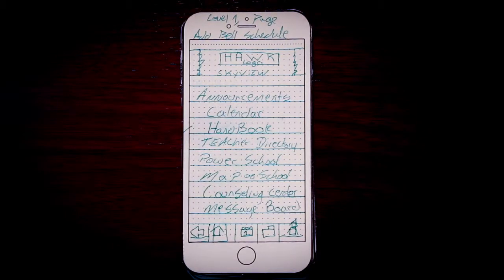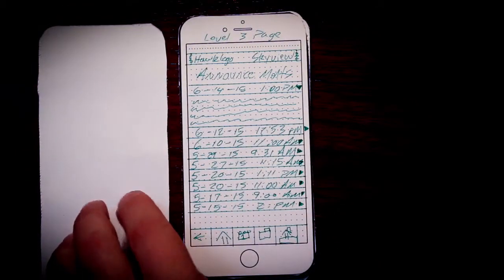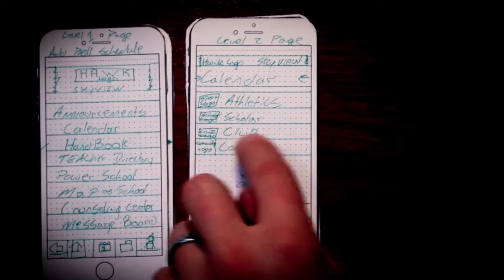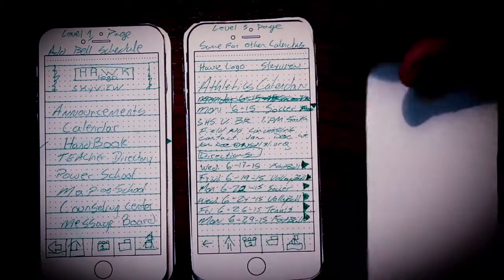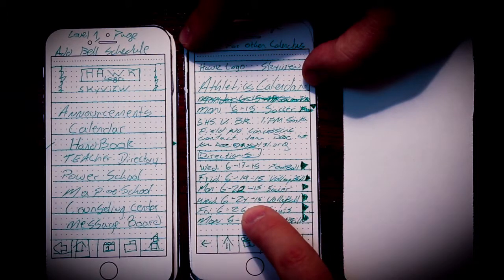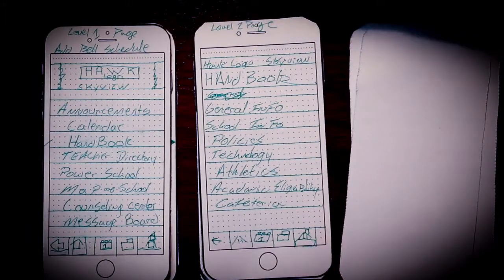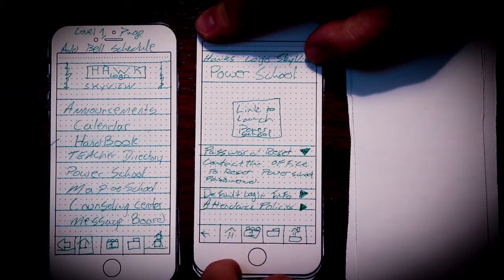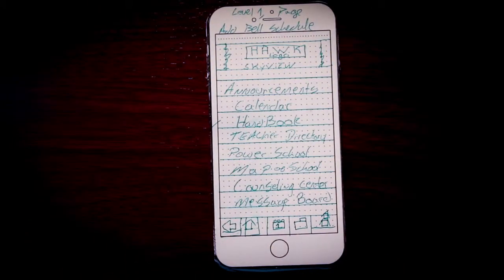Assignment 5 AGP - Paper Prototyping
This is my assignment for Paper Prototyping